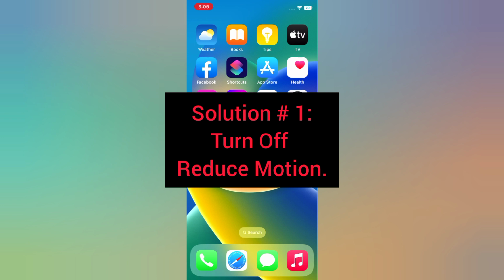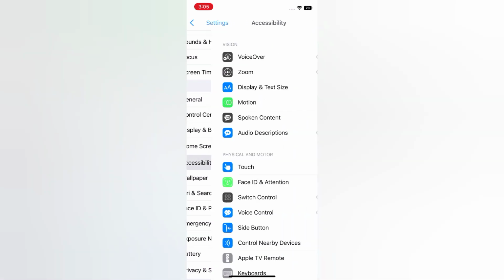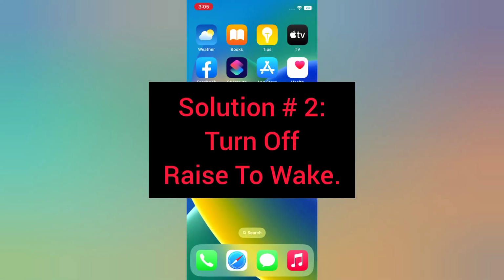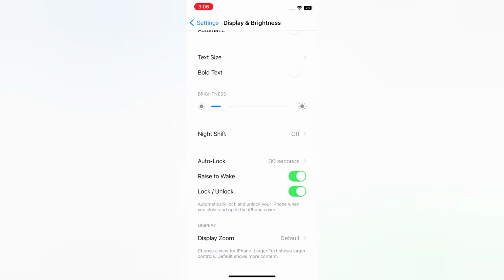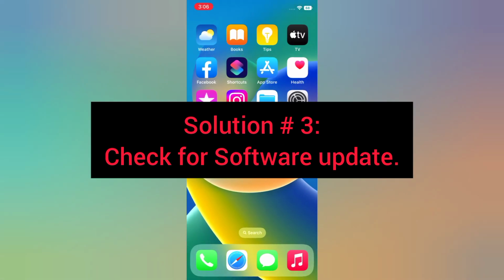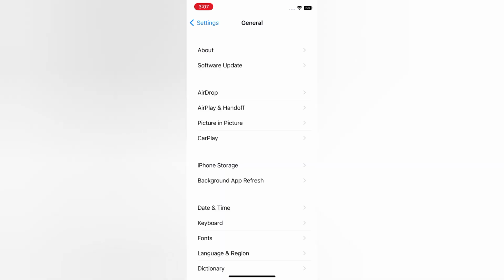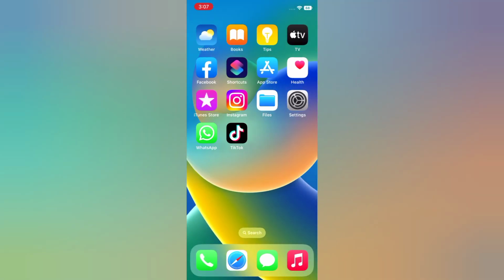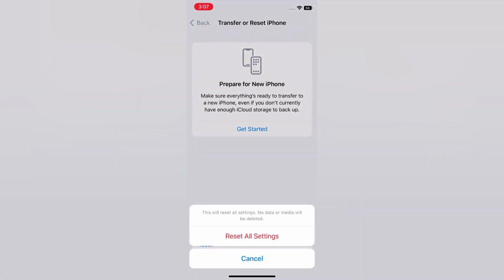How to fix iPhone Screen Goes black During Call iOS 16;